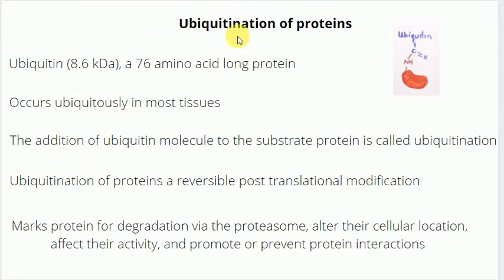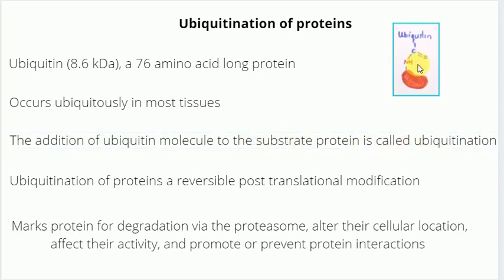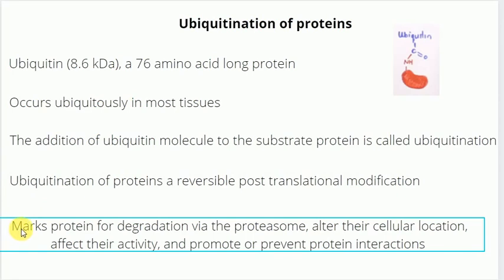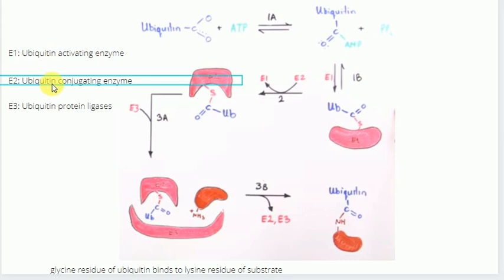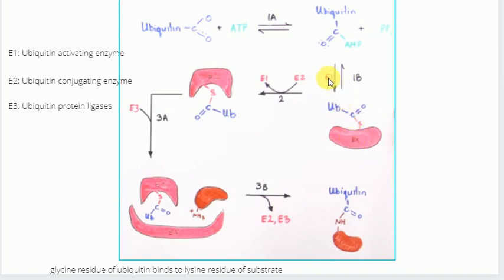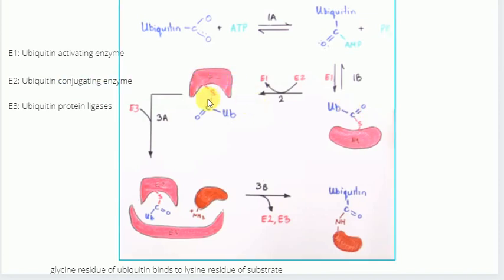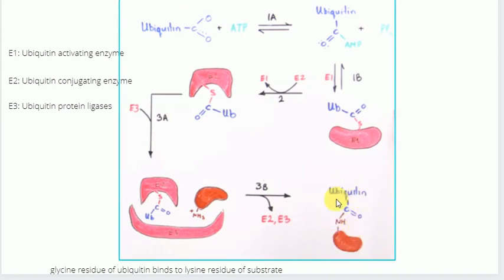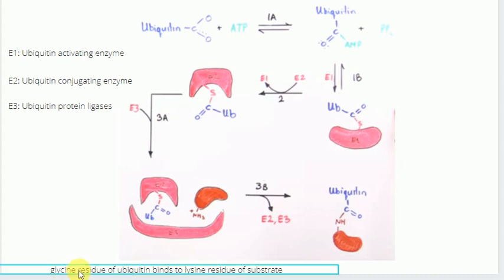Ubiquitination of Proteins | Protein Ubiquitination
This video lecture starts with the definition of ubiquitin and ubiquitination process. Later on, explains the mechanism of ubiquitination of proteins in brief.